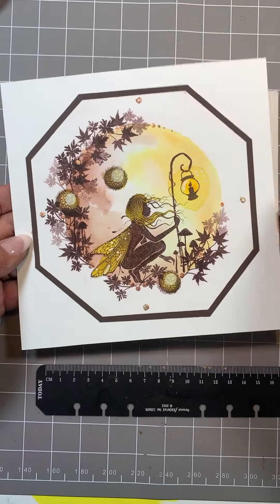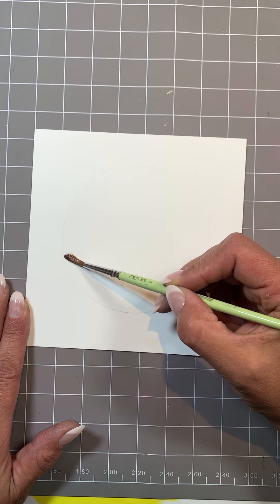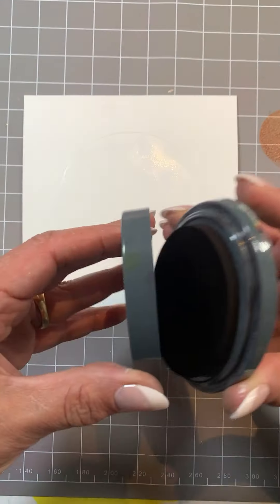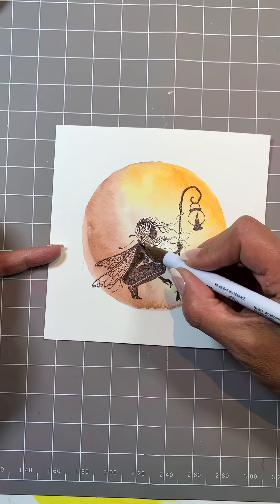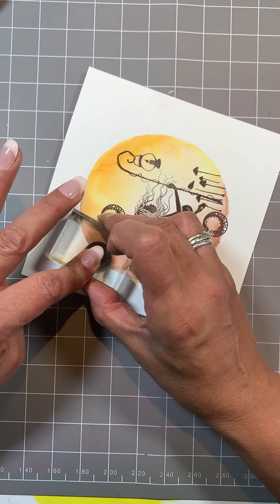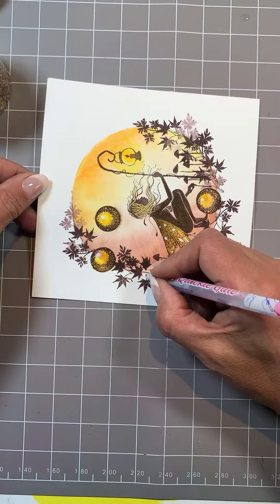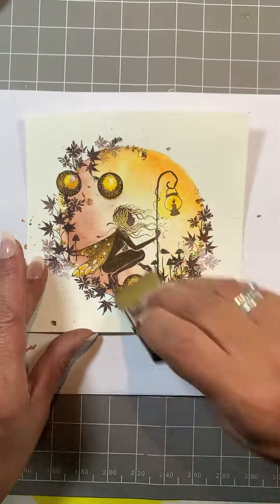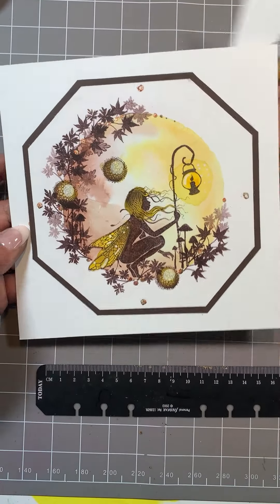This wet-on-wet Water technique using Elements is amazing 🤩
Mandy's Makes: Join Amanda as she demonstrates a water technique, keeping the colours of the elements within a certain area using a mesmerising technique... who would have known it's this easy 🤯

If you would like to find the products Amanda used to create this beautiful card, follow this link to our